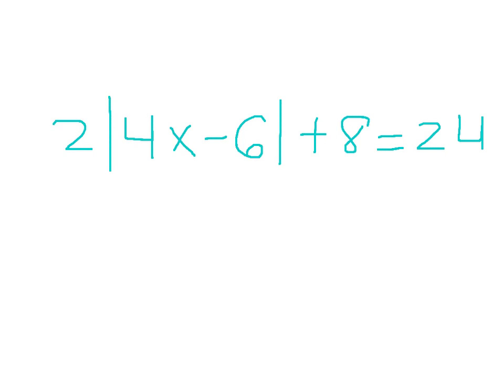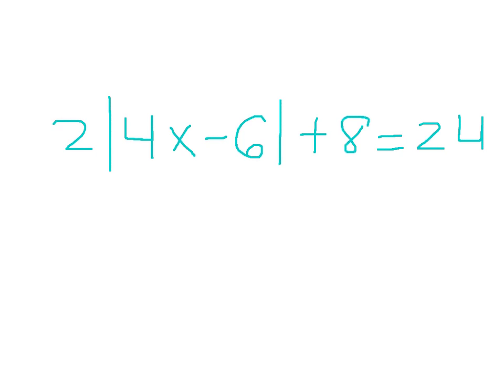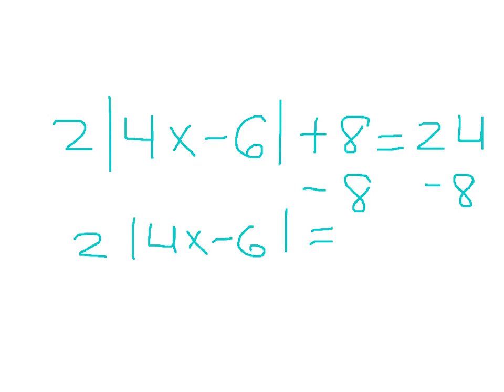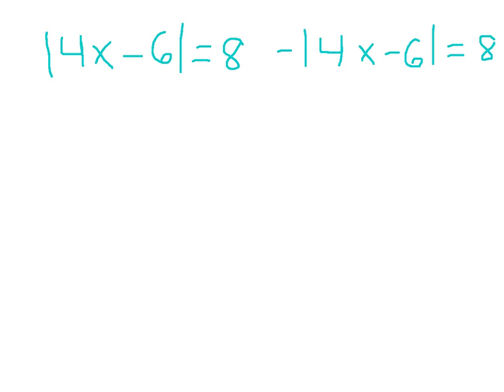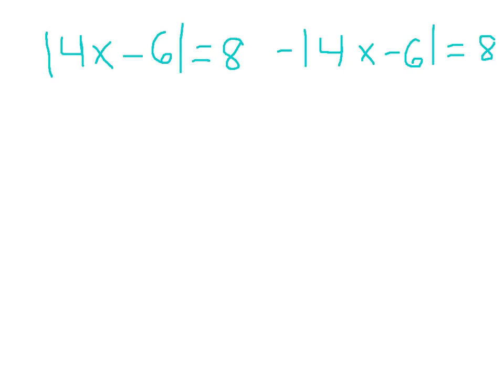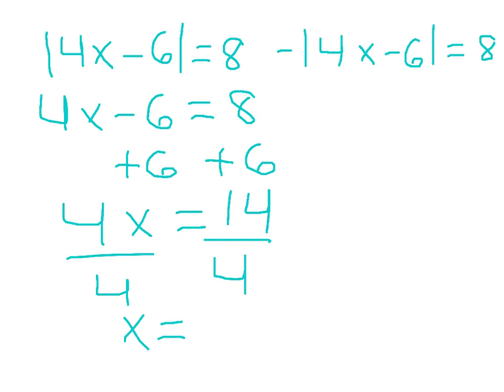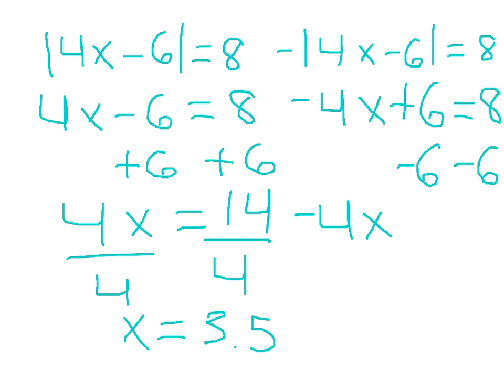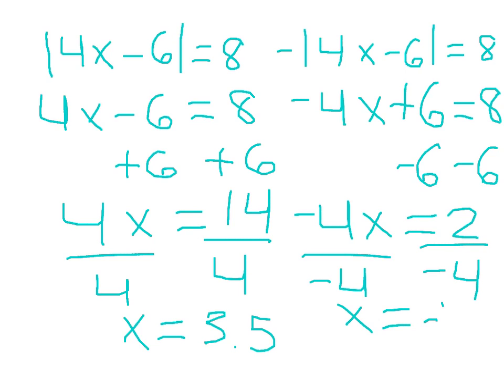Made with Explain Everything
Kelsey Koenig Podcast